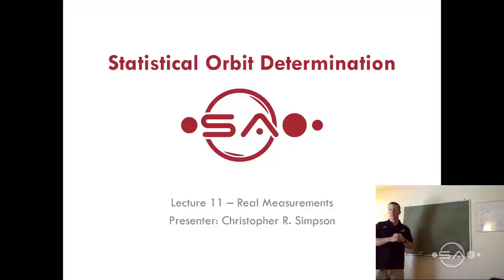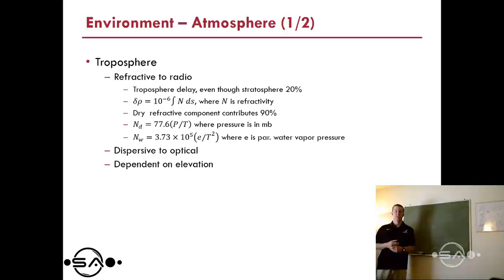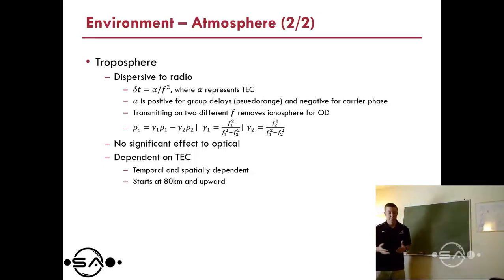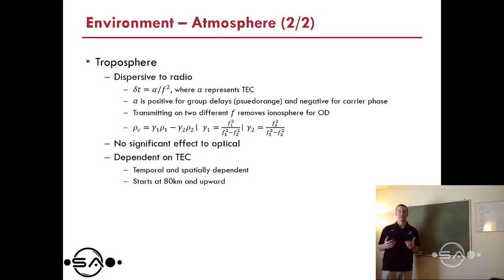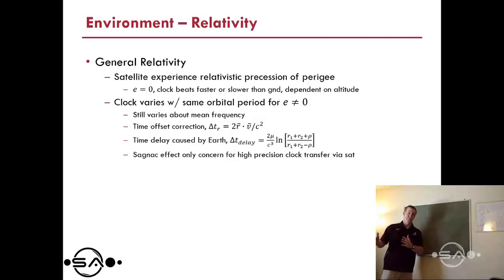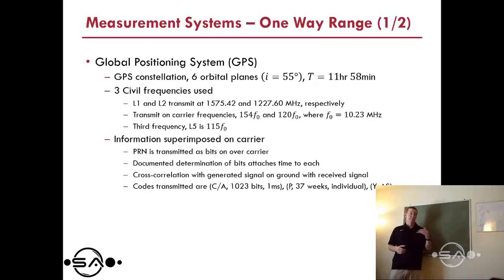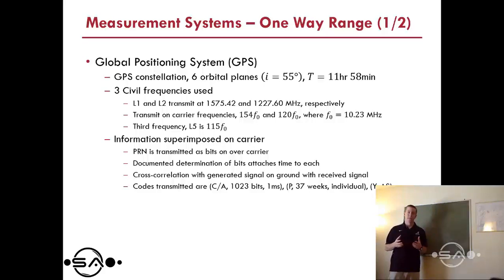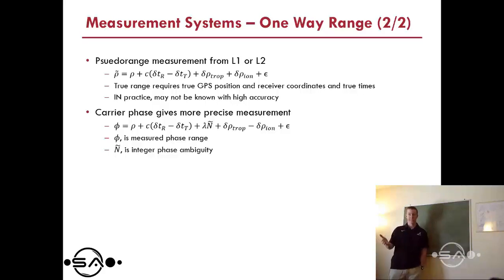L11 - Spring 2019: Real Measurements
The environment and relativity effects on radio and optical communications are introduced.  One-way range measurement systems are introduced. GPS is provided as an example but it still applies to GLONASS and Galileo. Two-way range, Doppler, and differenced measurements are considered next.